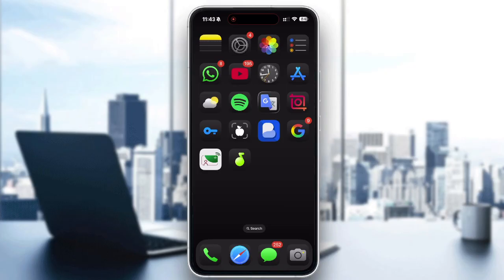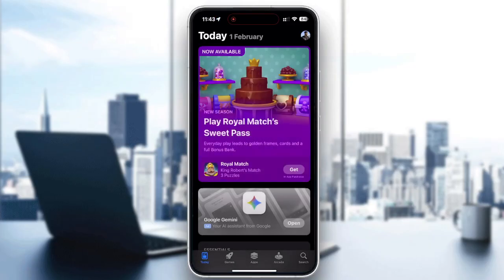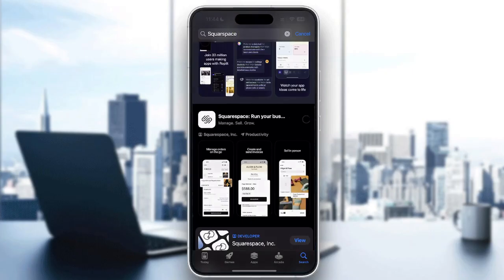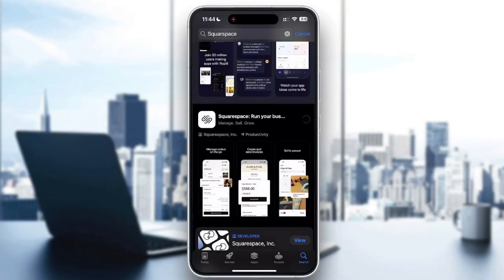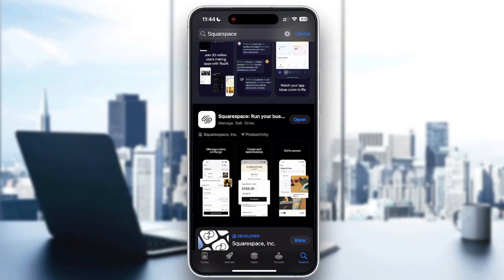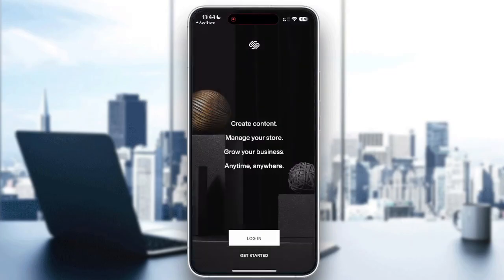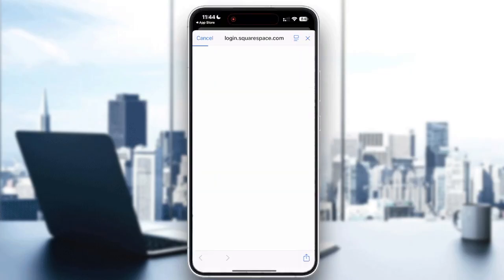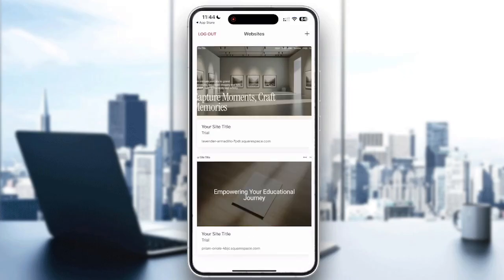How To Use The Squarespace Mobile App ! Tutorial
Today we talk about use the squarespace mobile app,squarespace tutorial,squarespace tips,customize squarespace,how to use squarespace